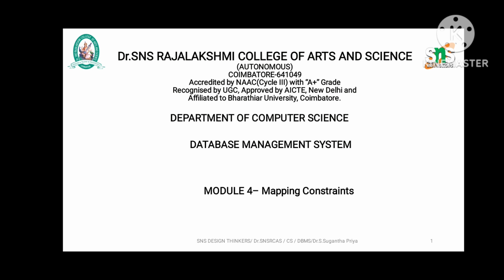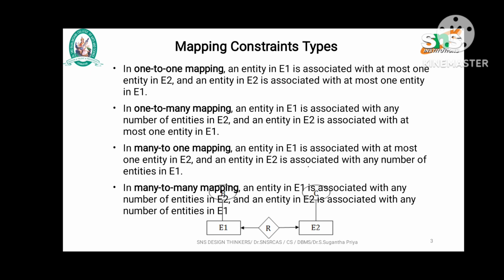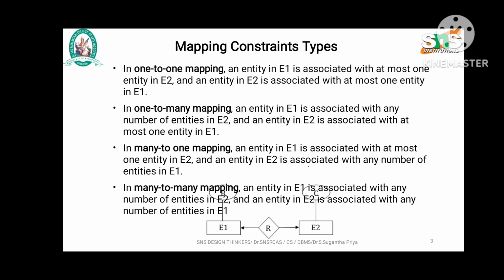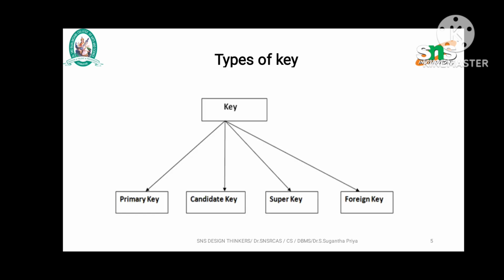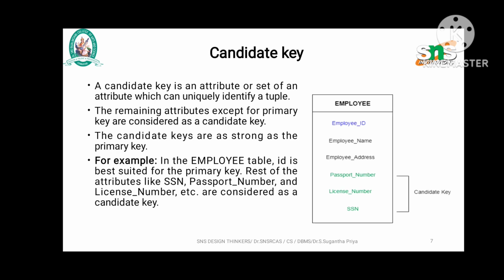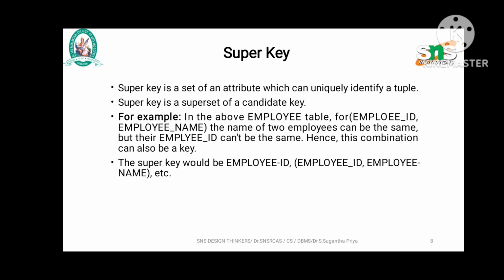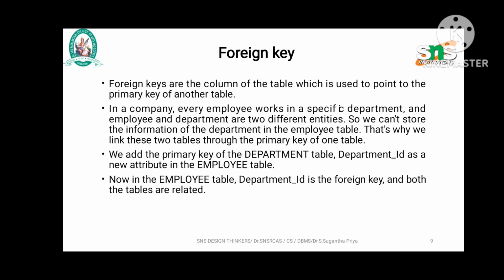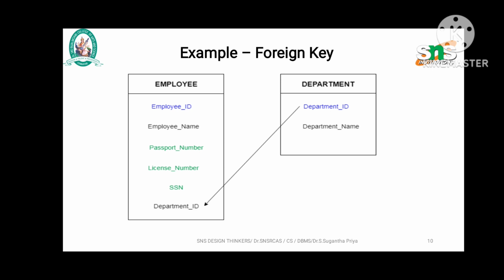Mapping#snsinstitutions snsdesignthinkers designthinking